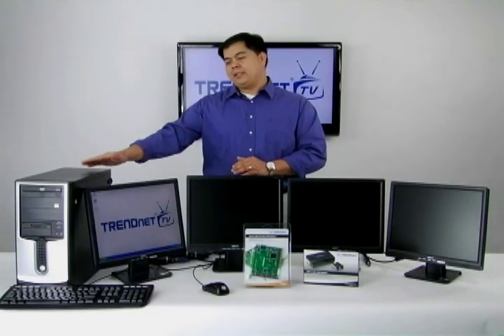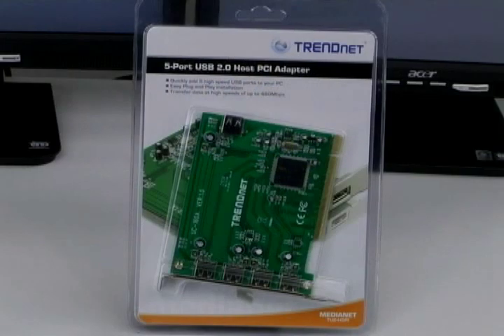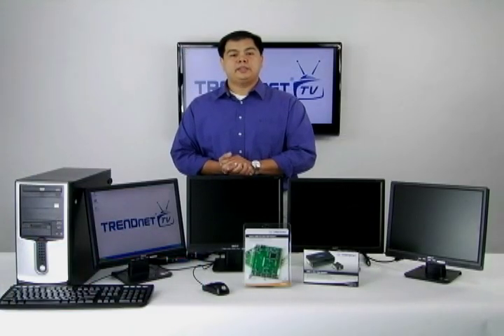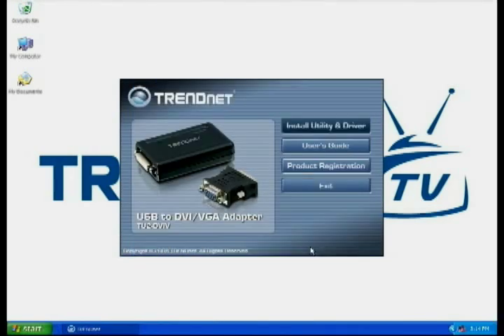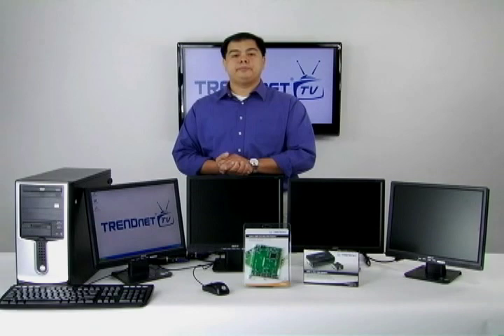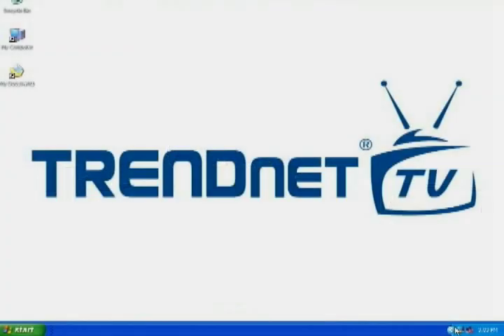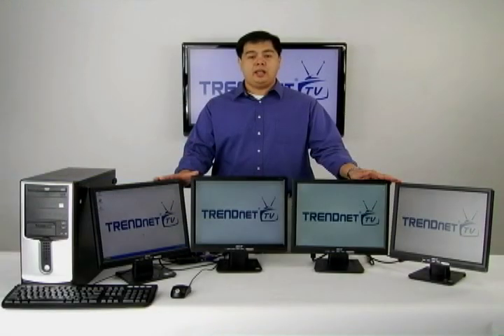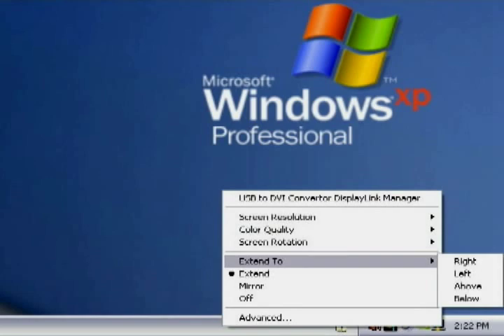TRENDnet DIY: Adding Monitors to Your Workstation TU2-DVIV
D.I.Y. - Adding Monitors to Your Workstations Presented by Joe